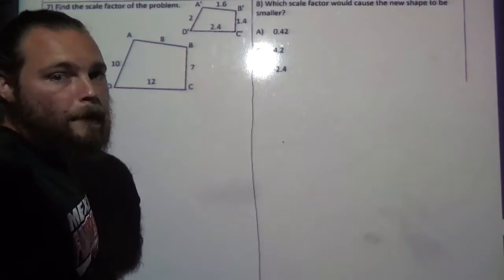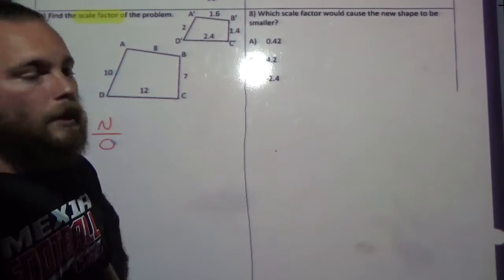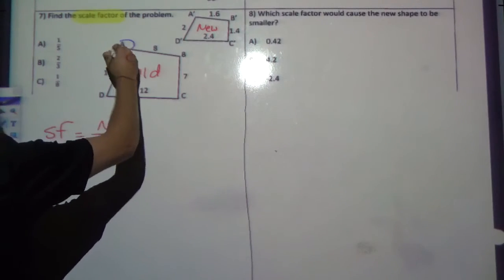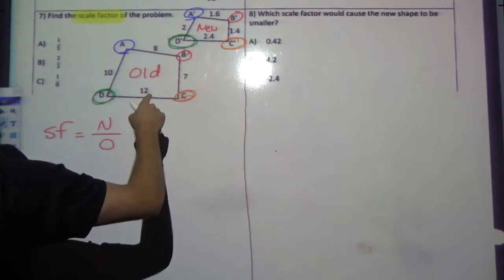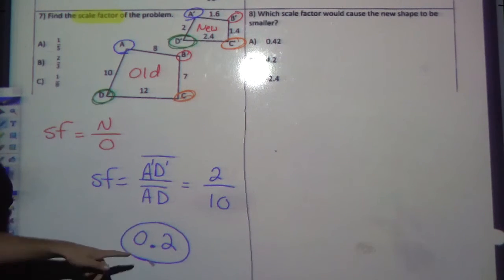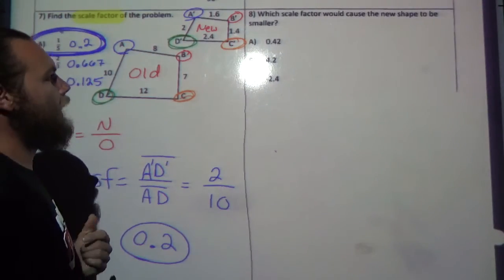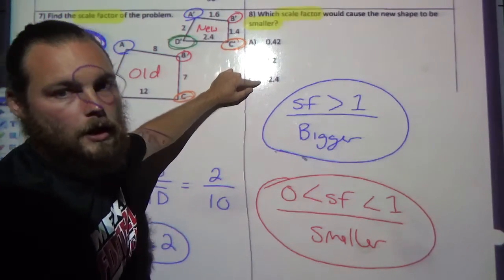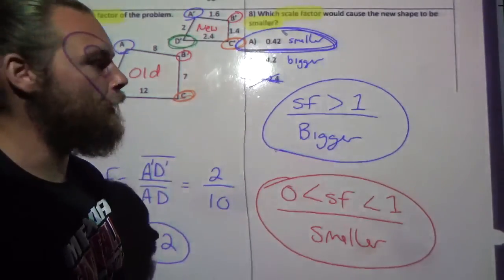Math Models Bellringer 9 Questions 7&8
Thursday (11/19/20)